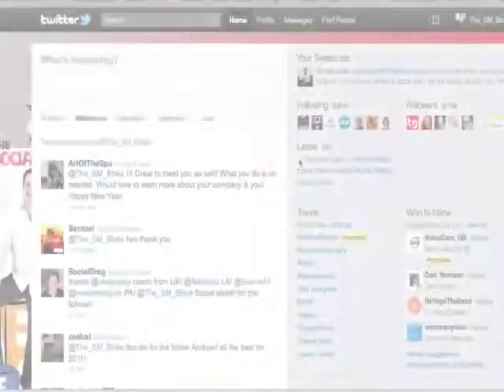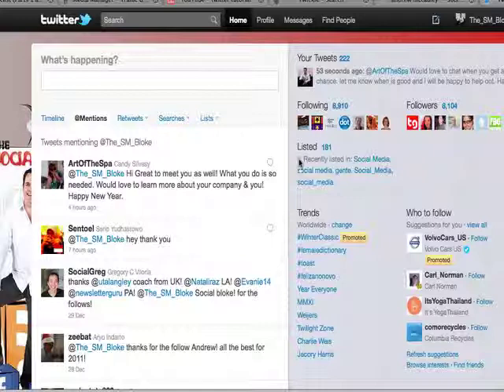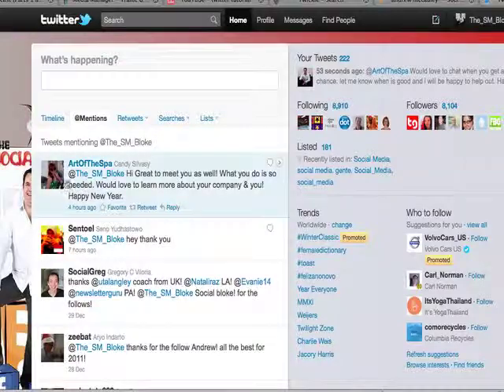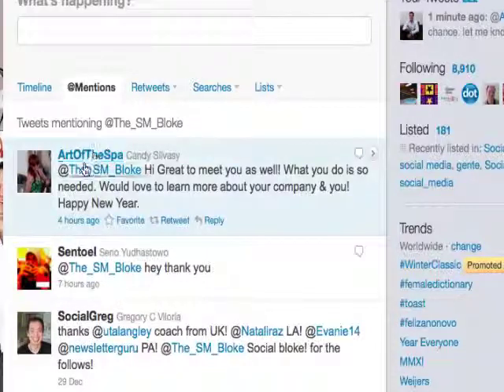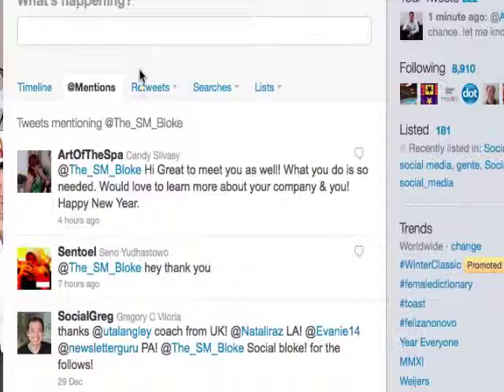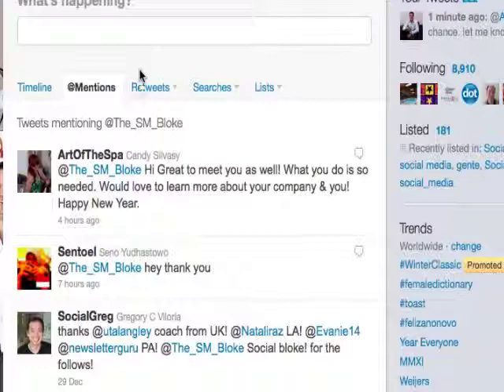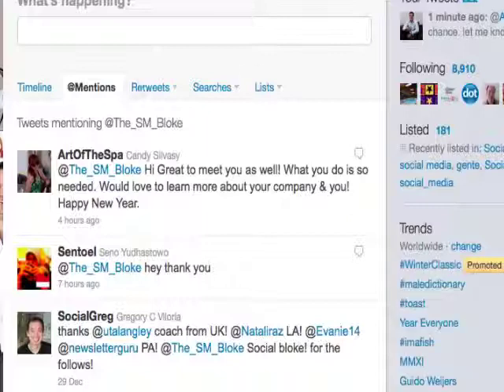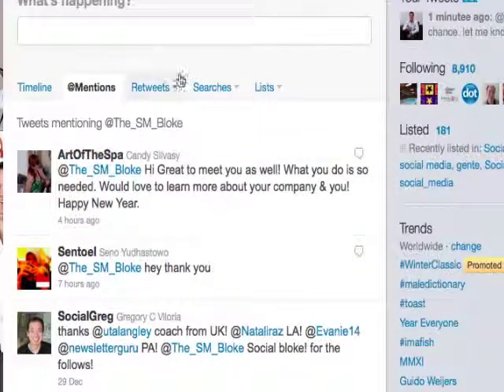Twitter Tutorial-how do i use the @ symbol on Twitter?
Sending a reply on Twitter can be a very beneficial part of your social media strategy. In this video, I show you the differenece between a Direct message and the use of the '@' symbol and how to use the '@' effectively.